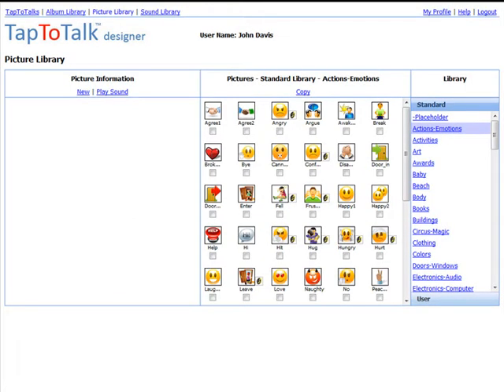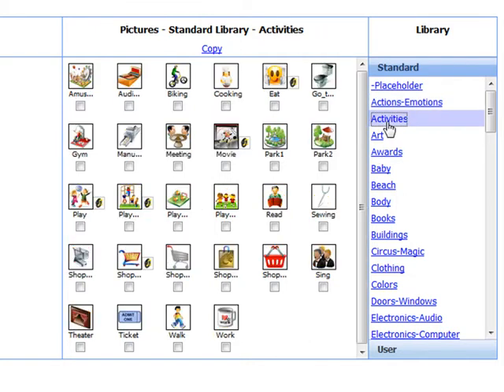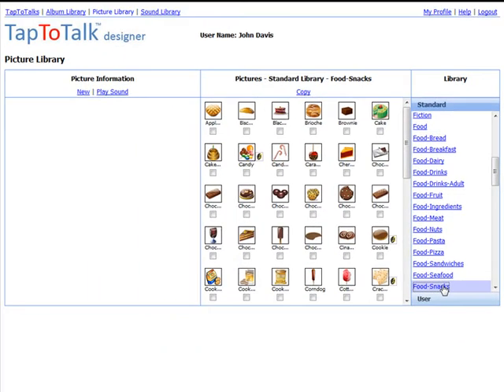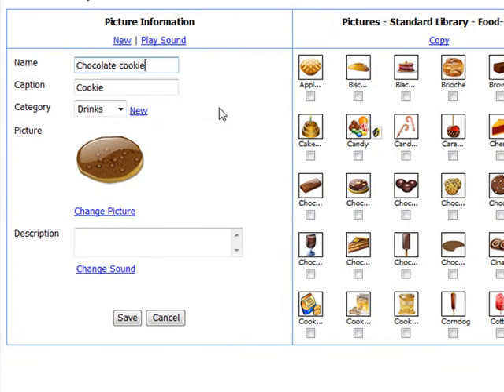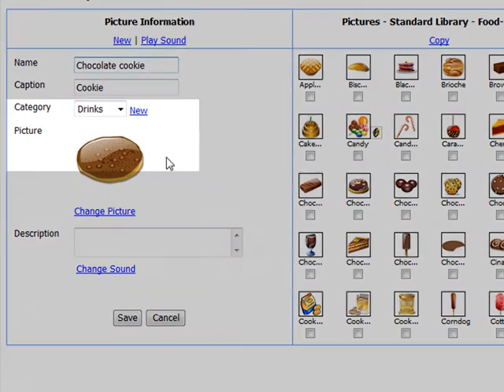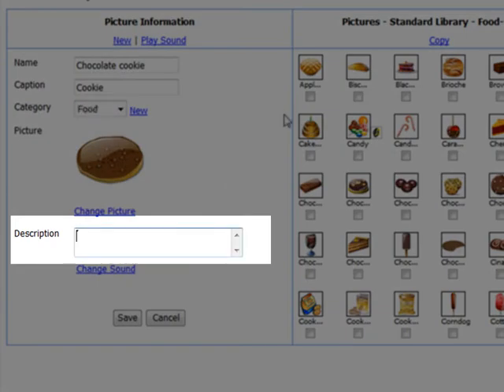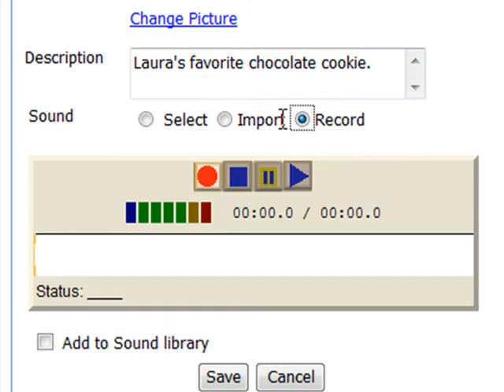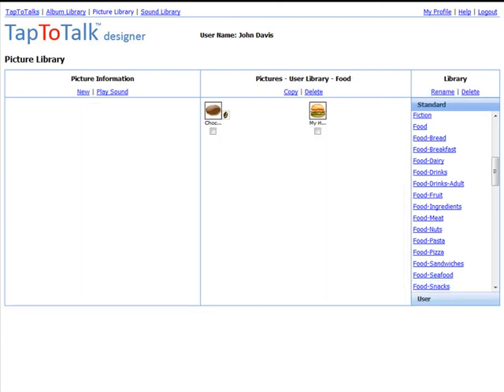Tutorial - Copying Pictures From the Standard Library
This tutorial shows how you can take advantage of the hundreds of pictures in the TapToTalk Designer Standard Library. You do this by Copying Pictures in TapToTalk Designer's Picture Library.